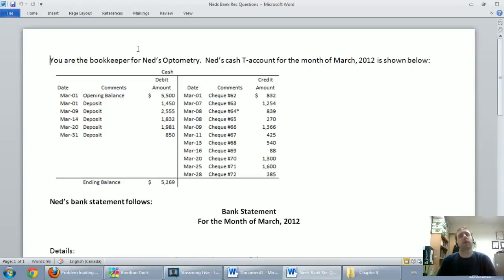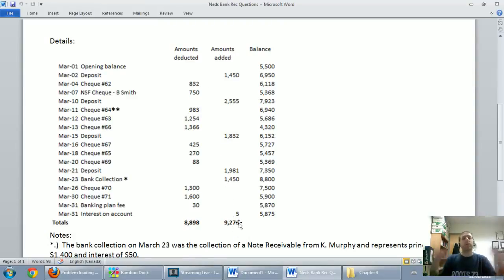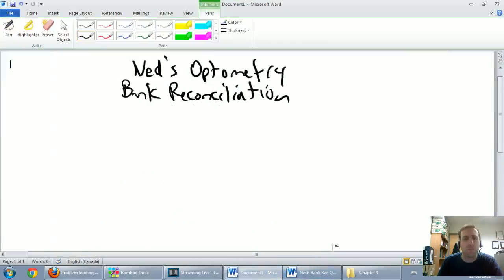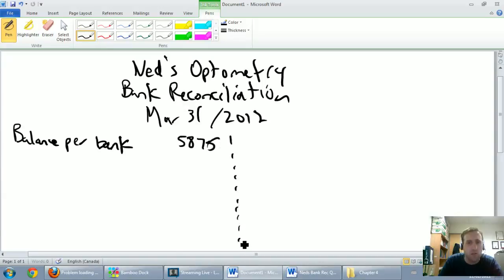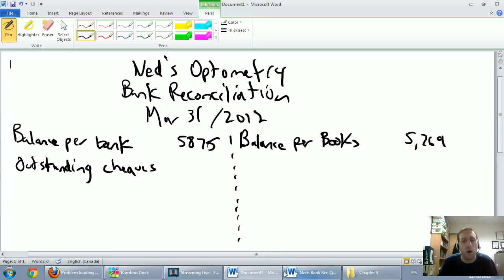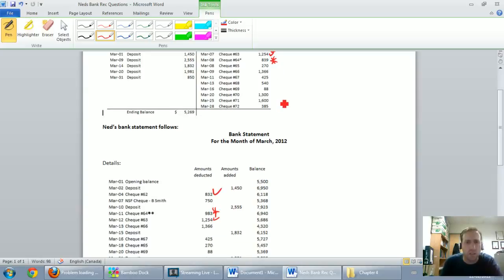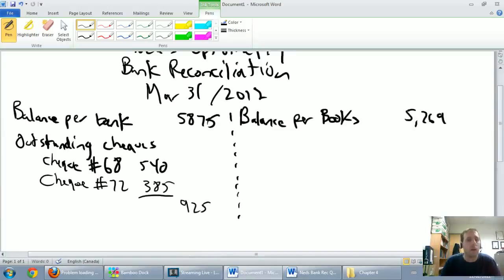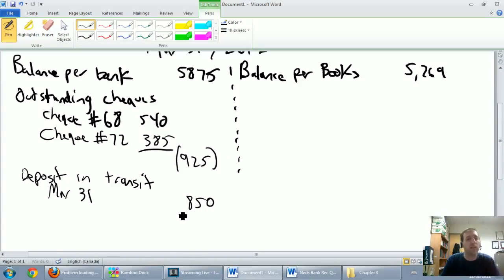Accounting Basics 4 2 Bank Reconciliations Example